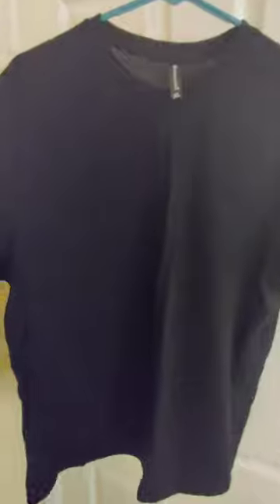Merino Protect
I wanted to like these shirts a lot. I have kept them and use them to work out or work in the yard and hike. However, they are just cut too small. I only use them for those applications I don't care how I look doing. They need to be at least an inch larger all around.